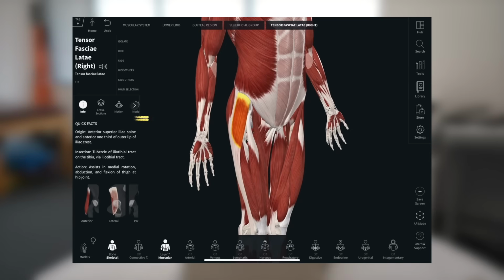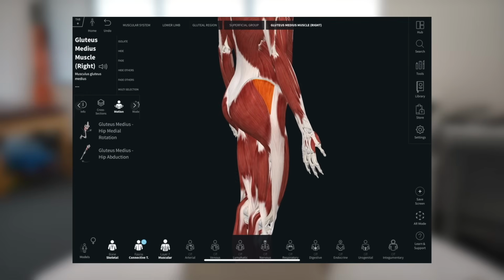Top 4 Reasons for Glute Medius Weakness + How to Fix It! | Advanced Exercises & Techniques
Looking for more glute challenges? 🔥Grab my science-backed, glute-focused leg day program—specifically designed to target all three glute muscles and train them across every plane of motion. This program helps you overcome muscular imbalances, reduce pain from common injuries, build strength where it counts, and of course… grow your peach 🍑

In this video, we reveal the 4 most common causes of glute medius weakness and share proven corrective techniques to boost your hip stability and function. Discover how targeted glute activation through lateral walks and advanced strength training can elevate your mobility, athletic performance, and injury prevention. ✅

Watch a comprehensive demonstration of lateral walks—one of the most effective glute activation exercises—where proper form, technique, and a strong mind-muscle connection are key. We also showcase real-life patient assessments using muscle testing to pinpoint weak glute medius muscles and address compensatory movement patterns.

✔️ Learn why the gluteus medius is crucial for pelvic stability during walking, running, and dynamic side steps.
✔️ Enhance your athletic performance with targeted glute activation and corrective exercise strategies.
✔️ Optimize your core and hip strength to reduce hip pain and improve functional movement.

Whether you’re managing hip pain, muscle imbalances, or simply aiming to boost your performance, this video delivers actionable tips and competitive techniques ideal for physical therapy, mobility training, and functional movement enthusiasts.

🔥 Drop a “GLUTES” in the comments for more expert glute workouts and injury prevention tips!

00:00 Intro
00:34 Weakness Reason #1
01:53 Weakness Reason #2
02:21 Weakness Reason #3
02:37 Weakness Reason #4
02:55 Patient Application
04:20 Lateral Walk Demo
07:10 Reverse Slider Lunge
08:34 Client Feedback